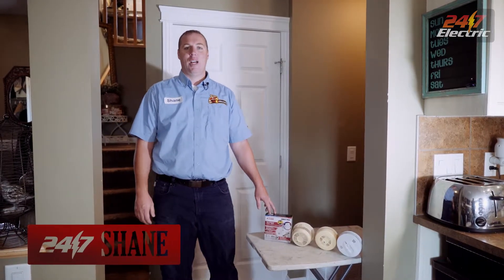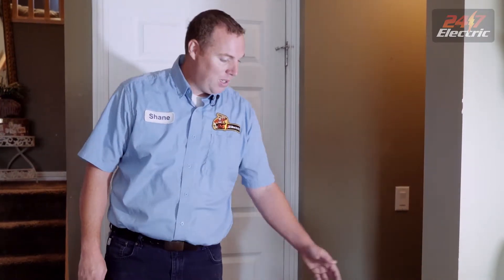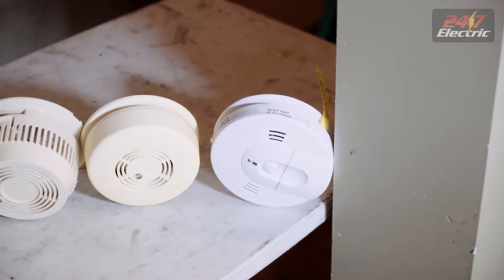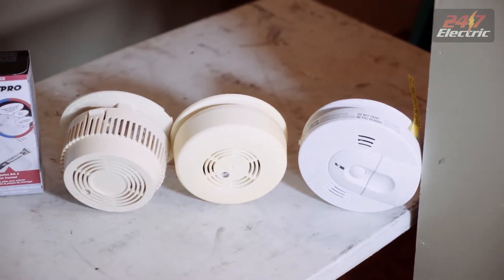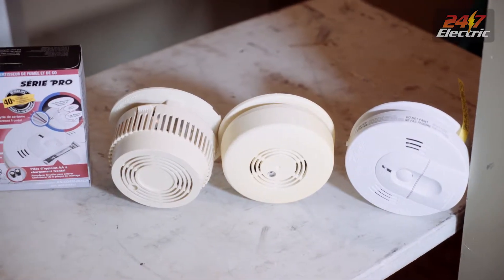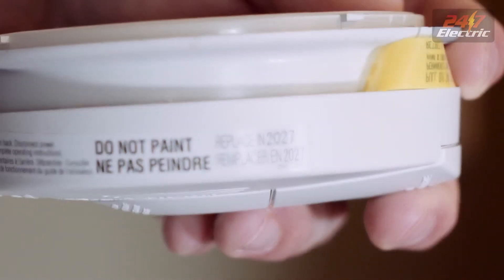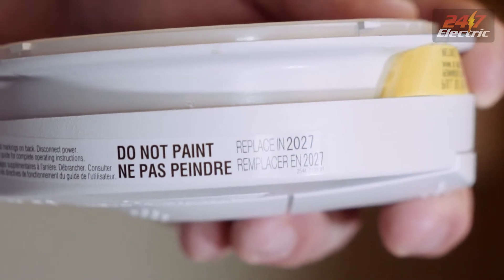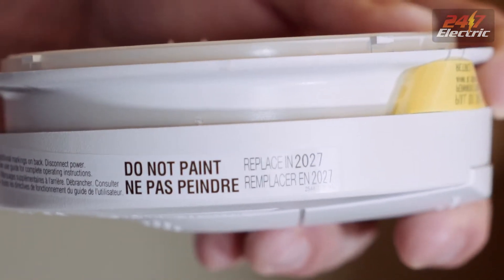Smoke Detectors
Did you know that smoke detectors expire? They do after 10yrs. After this time there is a high likely hood of failure when you need them most, even if the smoke detectors seems to be working when tested.

Signs of failure can include periodic beeping, going off when using appliances like a toaster or cooking bacon and not triggering during one of the mid year tests.